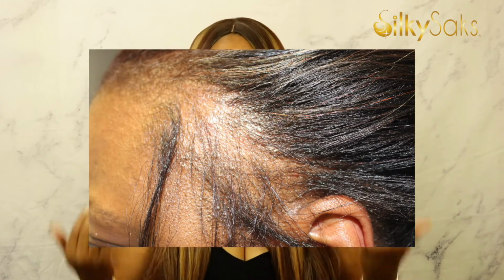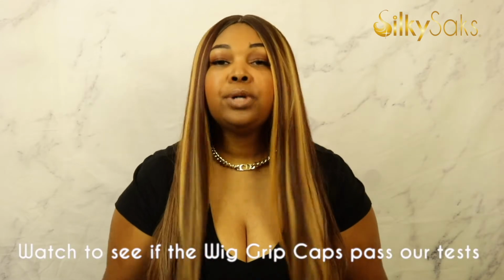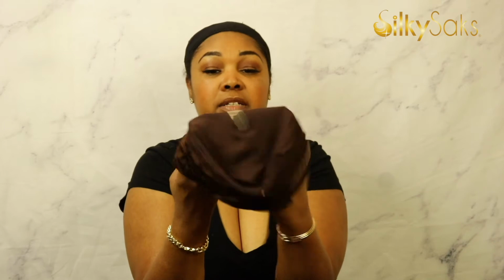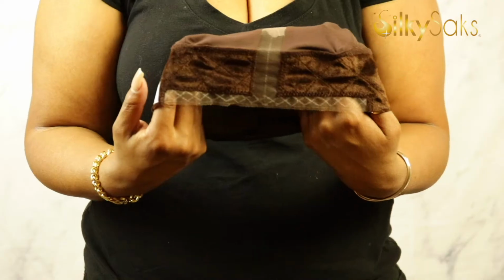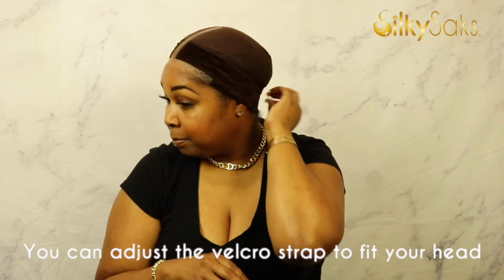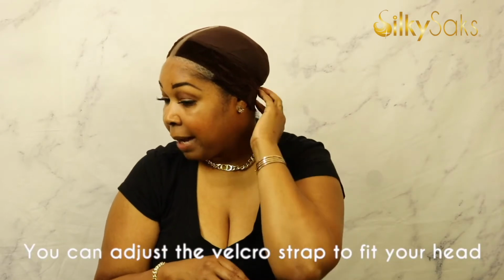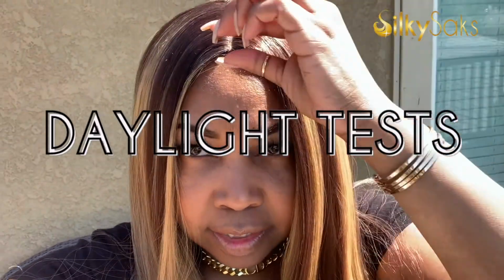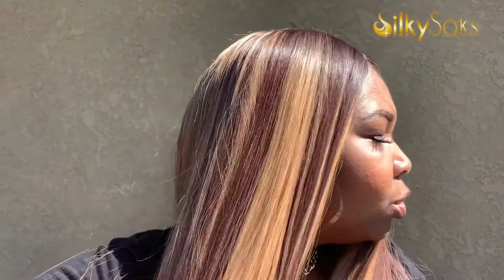IS IT WORTH IT ⁉️ | How To- Milano Wig Grip Cap Review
In today's video we're talking about how to use Milano's Wig Grip Cap and testing if it truly delivers on its claims. Milano has turned their popular wig grip into a full wig cap so that you no longer need a wig cap and grip. The wig grip cap secures your wig in place and replaces the need to use combs which in time will save your edges. If your hair is thinning from wig use or to avoid thinning edges you may want to look into this option. It truly protects your hair and hairline. Combing the wig grip and wig cap into one was a great idea. Our only con is it may be snug for people with larger heads or thick long hair.